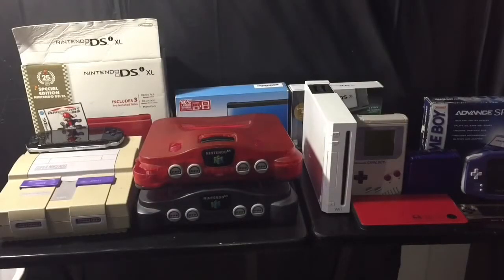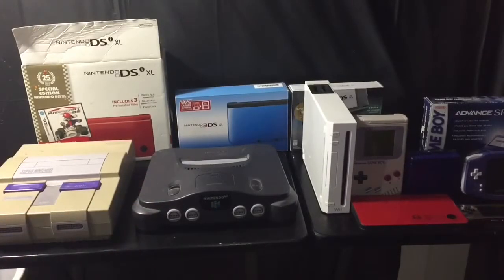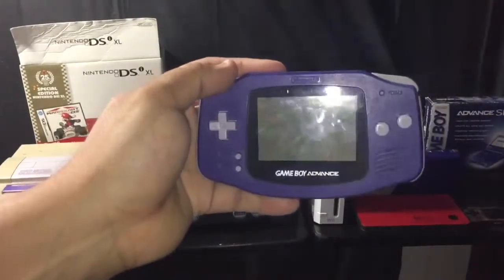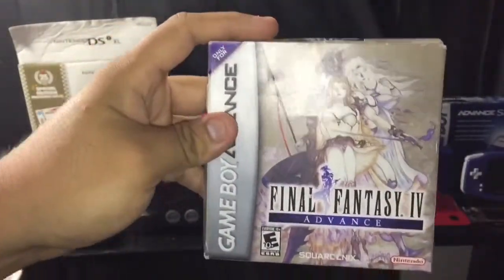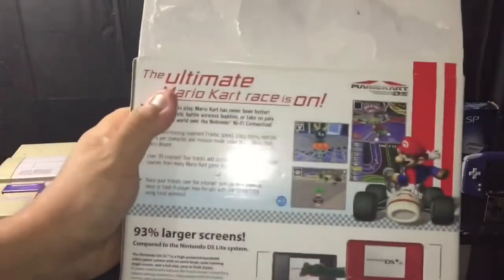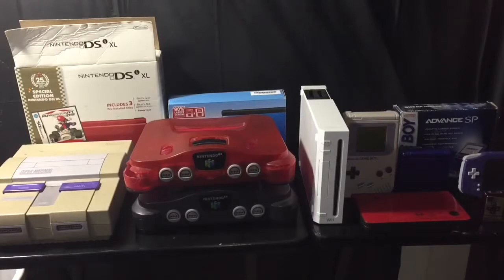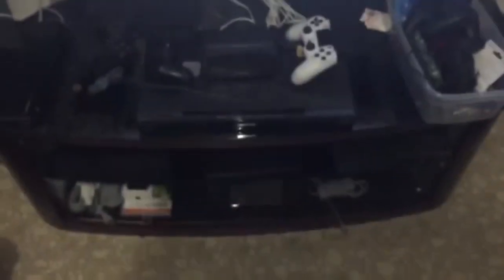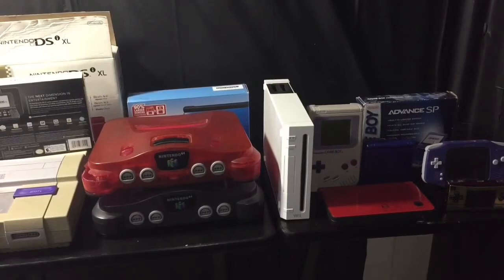Console and Hand Held Collection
This is my Console and Hand Held Collection, ranges mostly from Nintendo bust these are classic and really hard to come by now systems. so enjoy this video